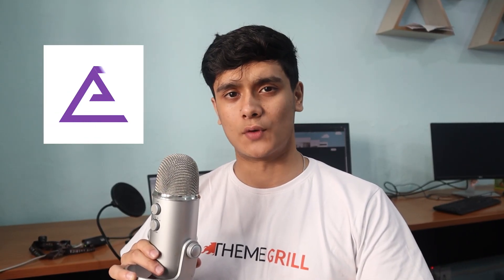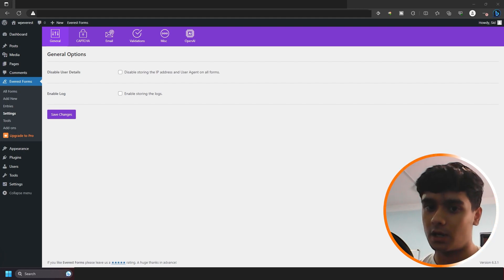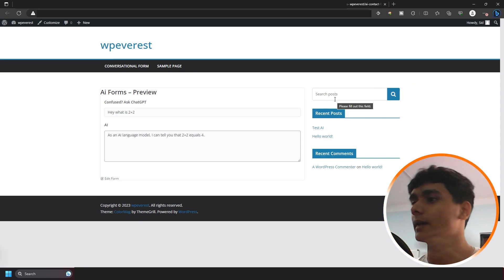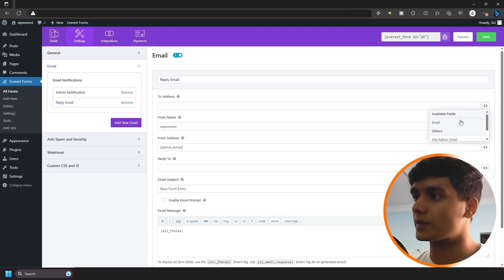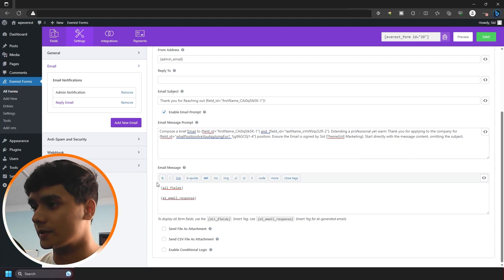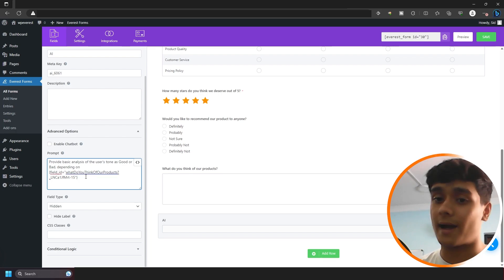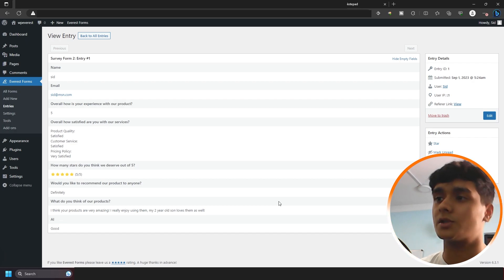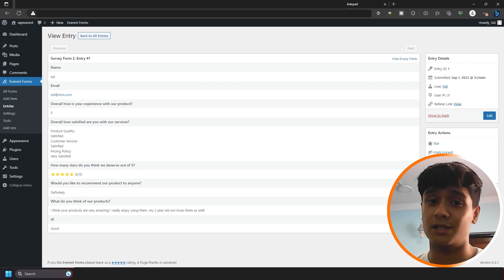How to Integrate ChatGPT into Your WordPress Website? [Endless Possibilities!]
How to Integrate ChatGPT into Your WordPress Forms? [Endless Possibilities!]

In this video, Sid shows us how the new plugin within Everest Forms called "AI contact form" can be used to integrate ChatGPT into your WordPress forms, unlocking new possibilities accelerated by the smart AI, we've all come to know now as Chat-GPT.

By WordPress Enthusiasts, to WordPress Enthusiasts.